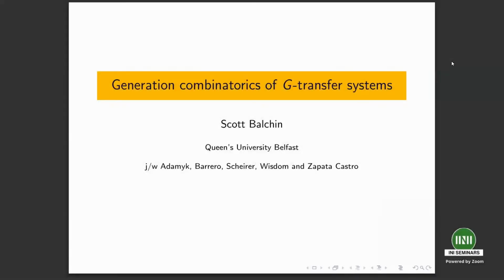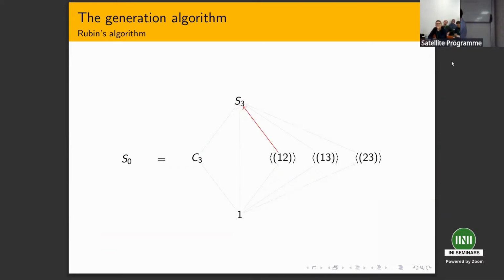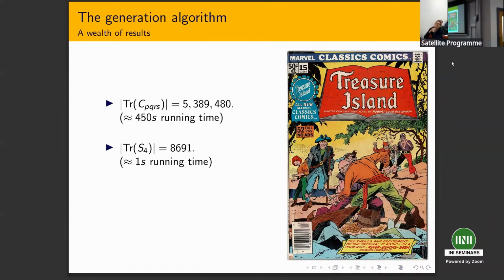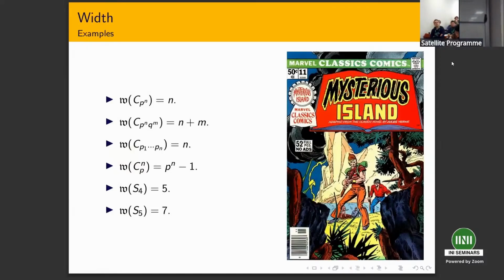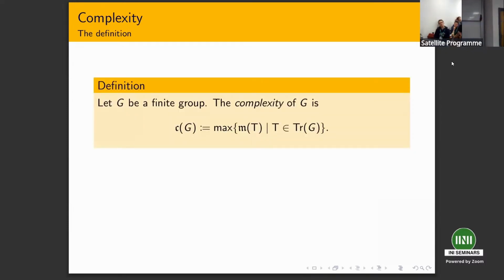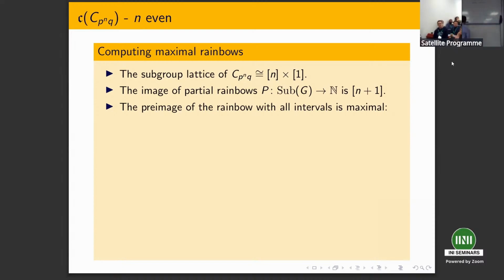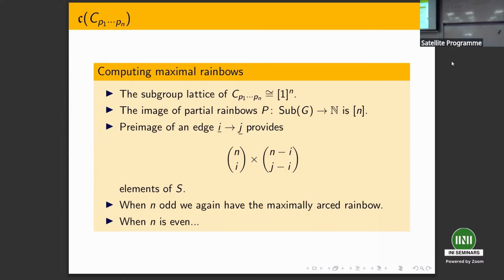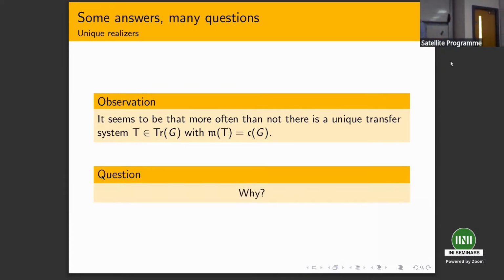Dr. Scott Balchin | Generation combinatorics of $G$-transfer systems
Title: Generation combinatorics of $G$-transfer systems
Speaker: Dr Scott Balchin (Queen's University Belfast)
Date: 9th Apr 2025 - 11:00 to 12:00